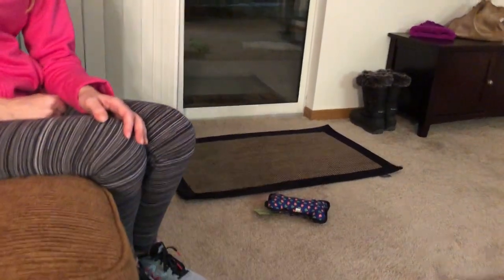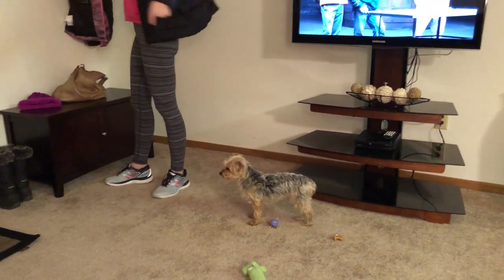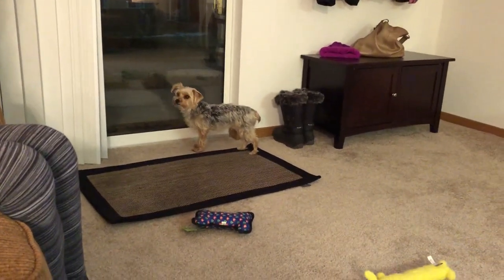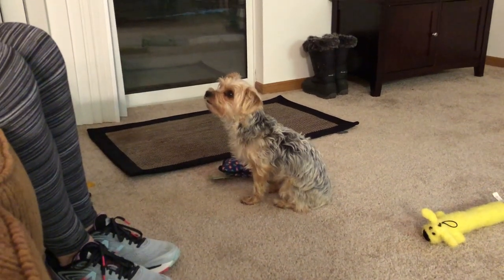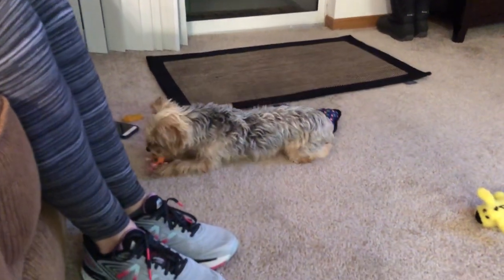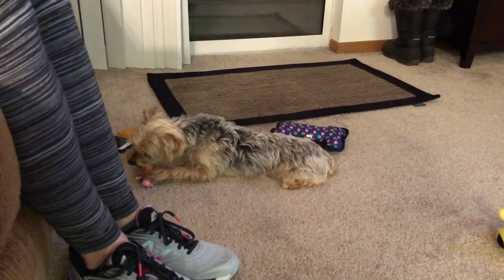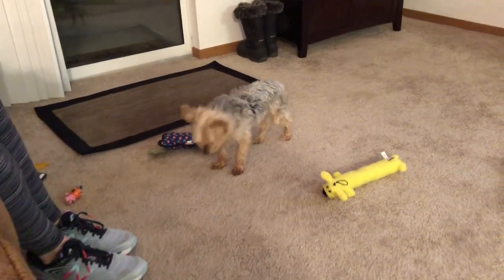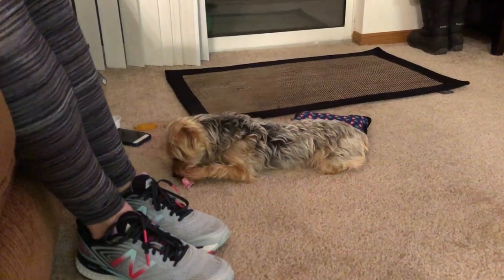Helping Chewie Stop Separation Anxiety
In this Omaha dog training session we worked with Chewie a two-year-old Yorkie and Chihuahua cross to help stop separation anxiety.